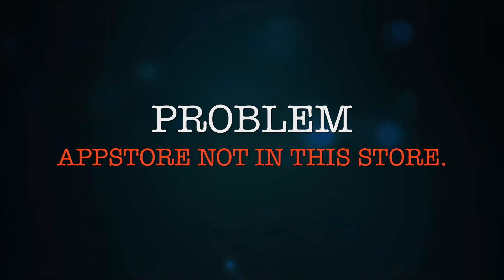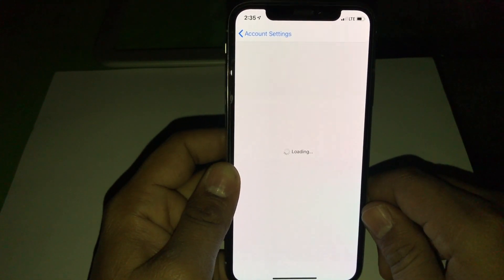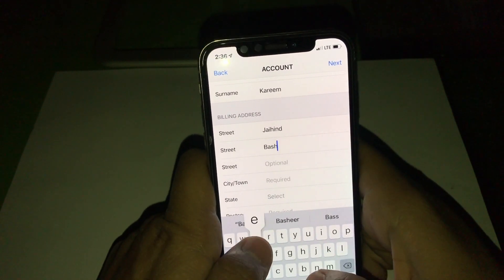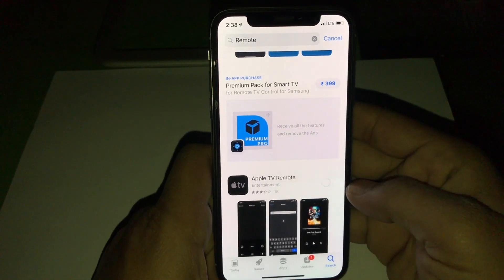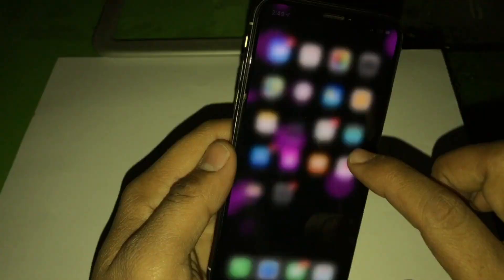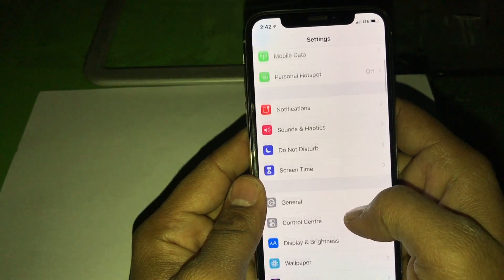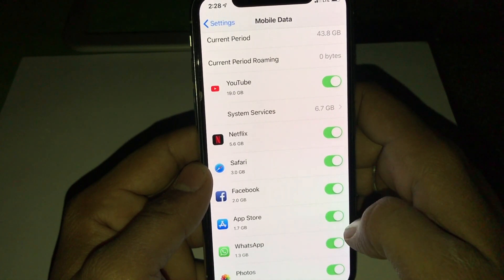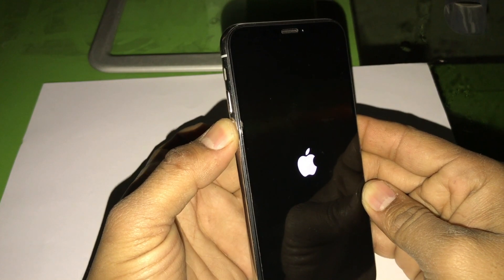Iphone not downloding apps in ios 12. Fixed.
iOS 12 facing problem with App store sometimes shows “cannot connect to app store”. Some time shows while downloading “Account Not in Appstore”. Some Time Appstore downloading wheel only spins. Here in This video, I am showing how to fix Appstore problems in iOS 12, recently I updated my iPhone x and iPhone 7 plus with iOS 12 and I started facing issues with iPhone's app store. I started research on this app store issue and fixed it and also made a video for viewers.

Issue: Appstore says Account, not in this app store.

Solution: This problem is related to your region and country. Apple separated app store for each region and made accessible as per users of each country that also allowed Developers to make apps for a specific country or region. That's means if your IP address or location is located in U.S and you set up your address of app store id (apple id) is something else than you need to make correct it. Just go into setting select your app store and Apple id. shown like in this video and make it correct.

Issue: Cannot Connect to App store.iOS 12.

Solution: This issue or problem may occur for various reason like internet connectivity or date and time sometime it's a big now you can easily fix this issue watching this video.
Even if you have signed into App Store with the right account, you can log out and then log in to try to fix the "App Store not downloading" issue on iPhone in iOS 12.